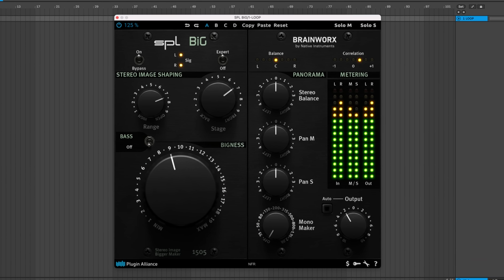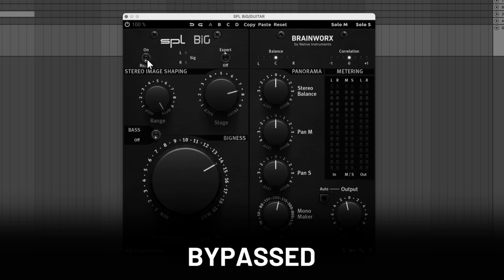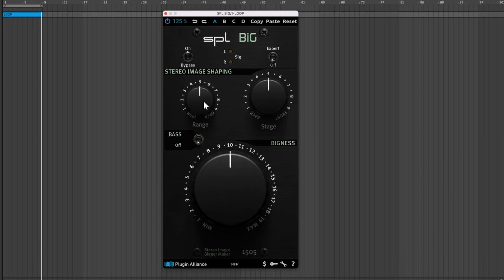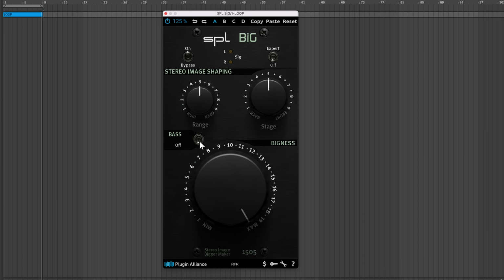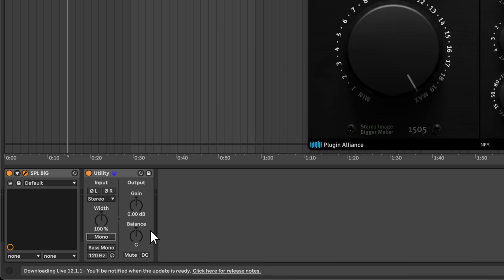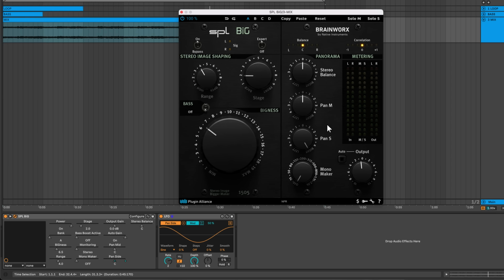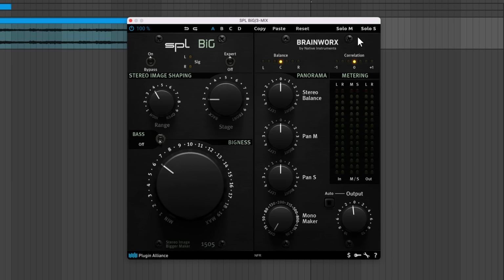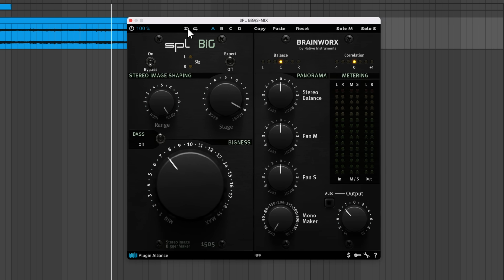SPL BiG - Walkthrough | Plugin Alliance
SPL BiG is a stereo enhancer plugin modeled after the SPL BiG hardware. SPL refers to it as a “Stereo Image Bigger Maker.” In this SPL BiG tutorial, learn how to expand the stereo image of sounds, making them appear bigger and wider.

00:00 - Intro
01:09 - Audio Examples
02:03 - GUI Overview
02:18 - Bigness Knob
02:46 - Range Knob
03:30 - Stage Knob
04:10 - Bass Switch
04:32 - Bypass Switch
04:37 - Signal LEDs
04:48 - Expert Section
04:53 - Balance Meter
04:49 - Correlation Meter
06:02 - Stereo Balance
06:23 - Pan M and Pan S
06:51 - Mono Maker
07:33 - Solo M and Solo S
08:30 - Input, Output, and M/S Meters
08:35 - Output Knob
08:39 - Auto Gain
09:10 - Top Toolbar
09:35 - Download and Installation